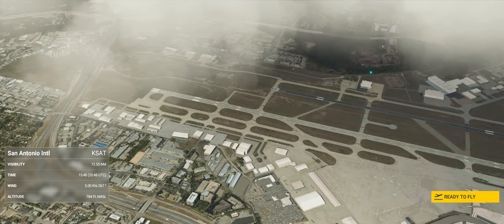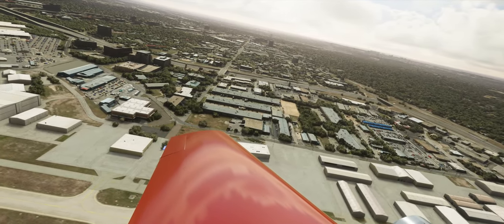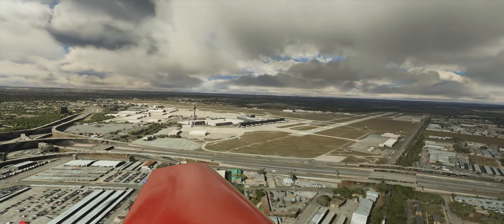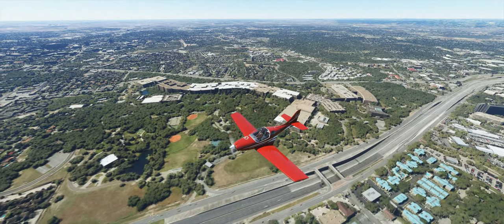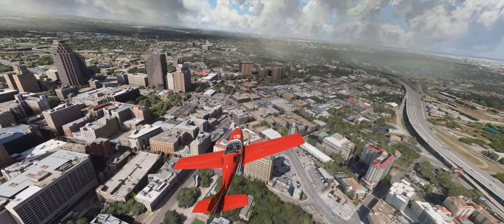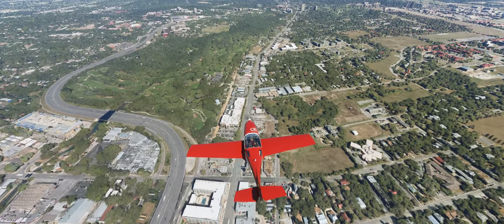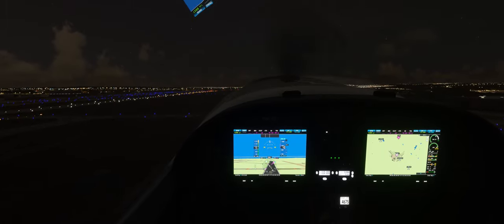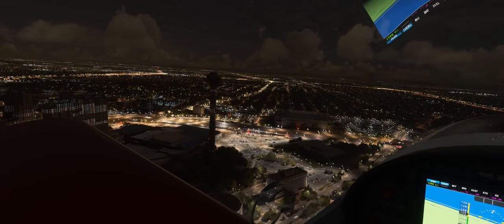Virtual Air Tour - San Antonio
Virtual Air Tour of San Antonio Texas, USA.

0:00 Intro
1:55 Takeoff KSAT RWY 31L
3:56 Interstate 410 and highway 281 interchange
5:24 North Star Mall
6:03 Interstate 410 and Interstate 10 interchange
6:35 USAA Headquarters
7:12 AT&T Center - Home of the San Antonio Spurs
7:59 Downtown San Antonio
11:13 Brackenridge Park & San Antonio Zoo
11:59 Landing KSAT RWY 31R
13:22 Night takeoff KSAT RWY 31R
15:03 Downtown at night
15:48 Downtown pre-dawn
17:34 Downtown at sunrise
18:50 SeaWorld San Antonio
20:07 University of Texas at San Antonio (UTSA)
21:26 La Cantera Shopping Center
21:52 Six Flags Fiesta Texas
23:02 Fort Sam Houston
24:36 Joint Base San Antonio - Kelly Field Annex
25:35 Lackland AFB
27:11 Wilford Hall Medical Center
27:45 Northwest Crossing Neighborhood
29:04 The Alamo

Aircraft: JBM VL-3
Graphics Settings: High End / Ultra
Native Video Resolution: 3440 X 1440
CPU: Core i7 9700K @ 5ghz
GPU: RTX 2080Ti
RAM: 32GB
Community Add-On: Liveries Megapack by Clink123

Edited with Magix Vegas 18